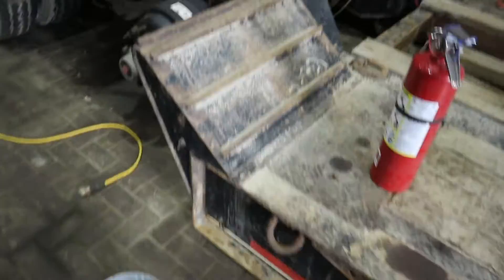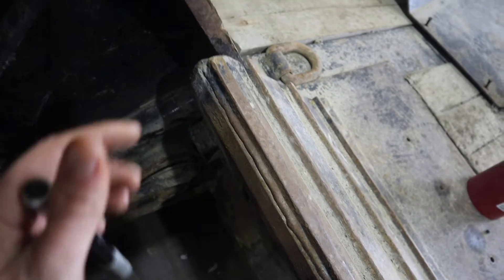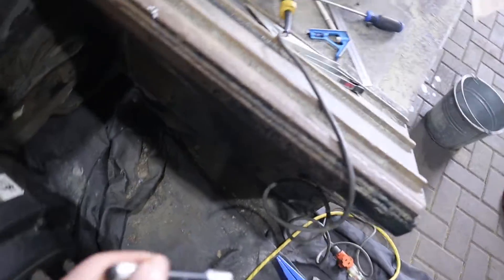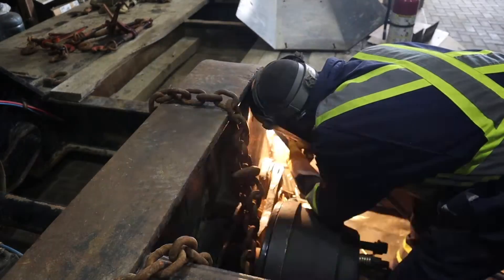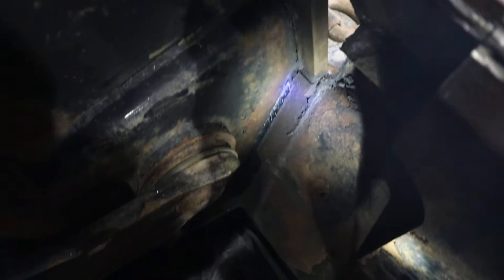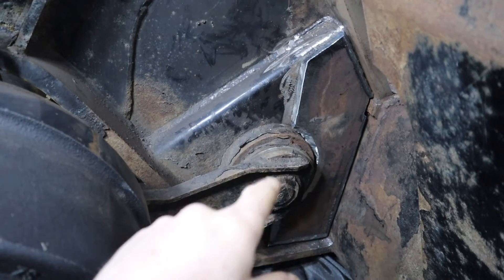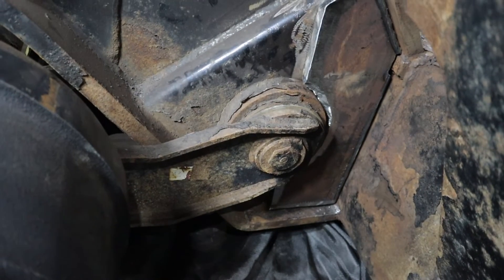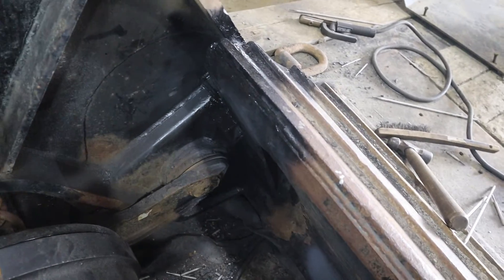Repairing a Cracked Heavy Haul Trailer (Gouge & Weld)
This trailer failed its annual inspection because of these hard to access cracks.